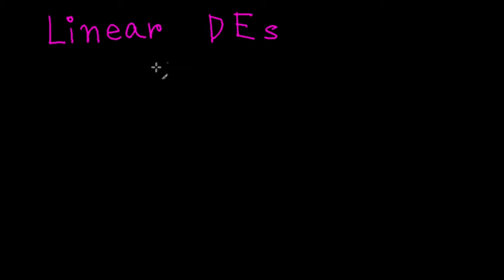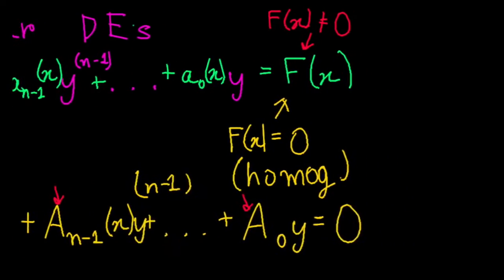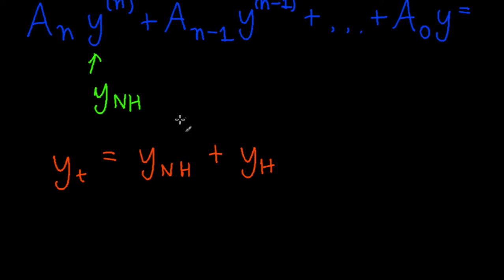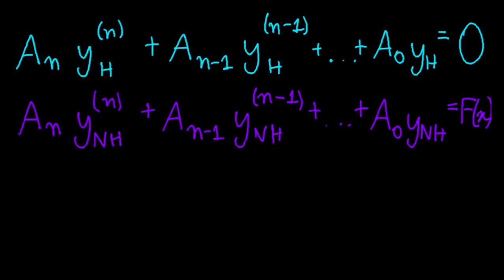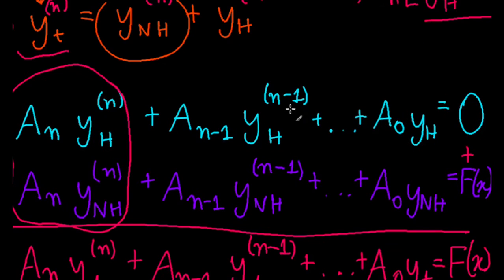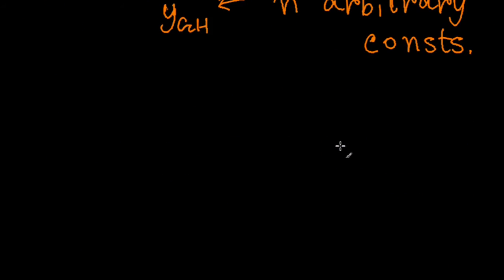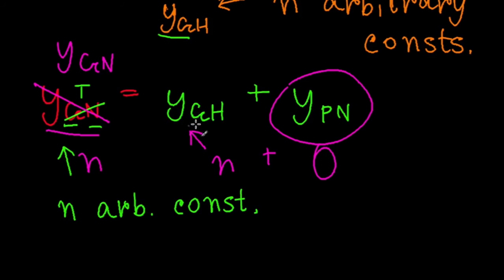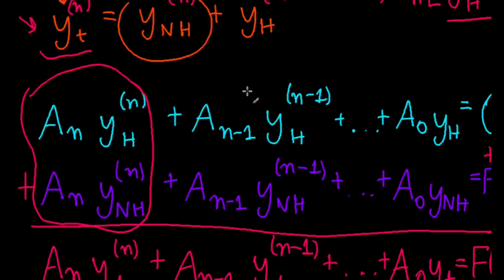A Property of Linear Non-Homogeneous DEs (Derivation & Explanation)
Before trying to solve linear non-homogenous equations, first we'll need to know about an important property concerning them!